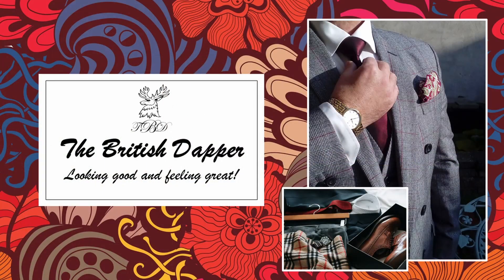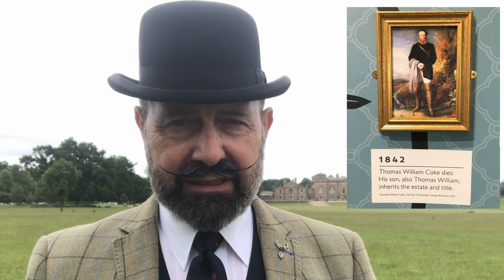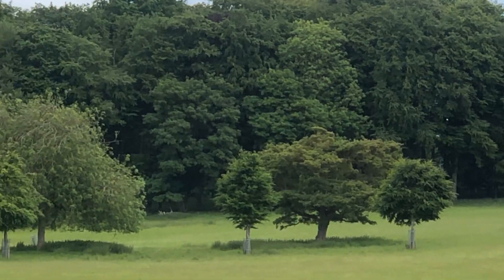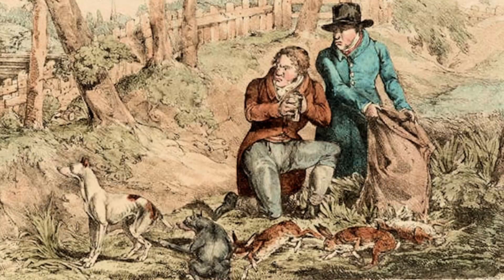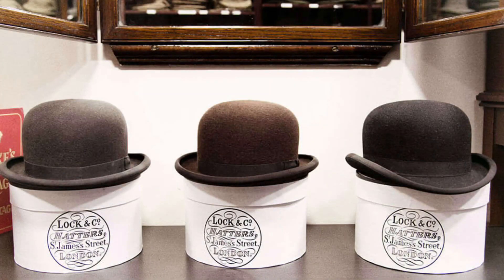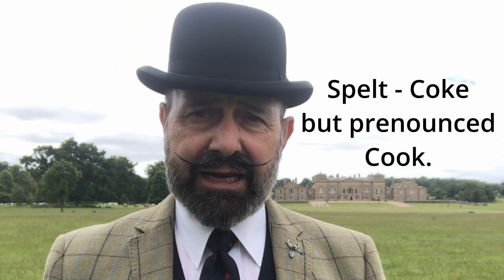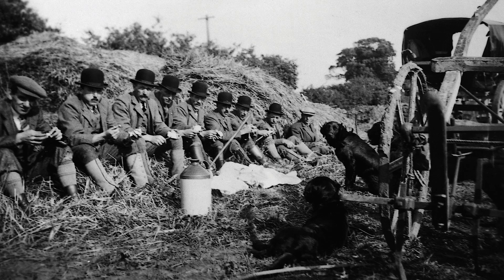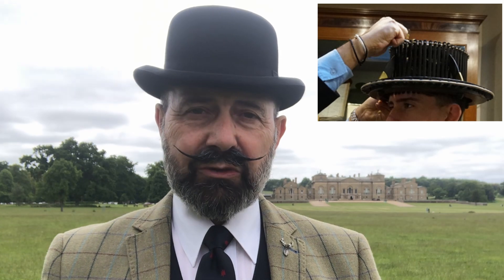The Coke Hat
In today's video, the British Dapper looks at the Coke hat. Commonly known as the bowler hat. He travels to Holkham Hall in Norfolk, which is the birthplace or the inspiration for the Coke (bowler) hat. He traces the history of the Coke hat and its creation and talks about its common use, even to this day. Whilst Holkham Hall was in the stewardship of the 2nd Earl of Leicester in 1849, the Earl’s younger brother approached his hat maker (Lock & Co) with a commission to create a hat that was cheaper than the top hats traditionally worn by the estate gamekeepers, shorter in height, tight fitting, and firm enough to take a few blows and maintain its shape whilst providing protection for the wearer.

The bowler brothers were given the task to create the prototype, and the rest is history. The British Dapper talks briefly about the Cavalry march though Hyde Park held on every 2nd Sunday in the month of May, where the various cavalry units and associations wear bowler hats and carry umbrellas under their arms.

He also gives a brief tour of Holkham hall and the things they have available to the public, which he noted on his day at the hall.